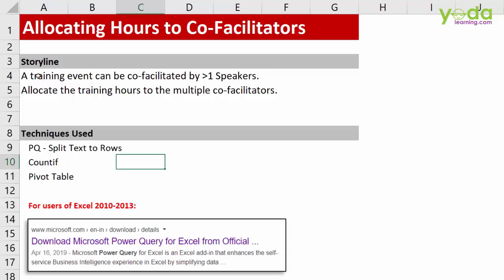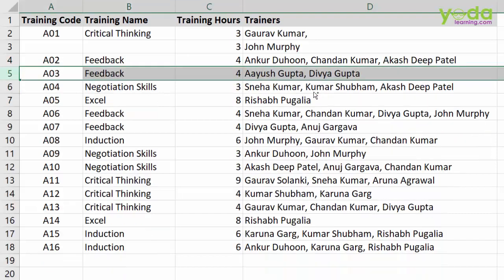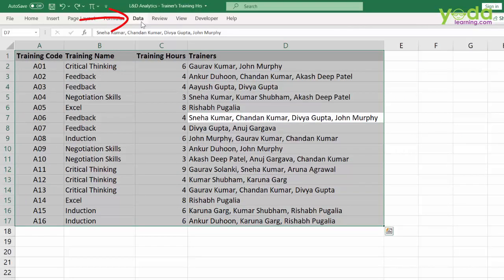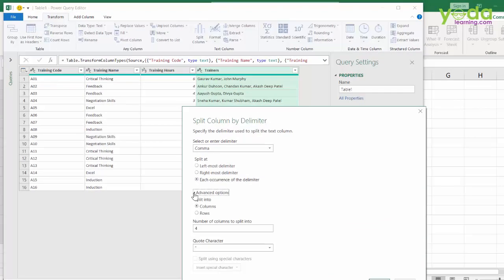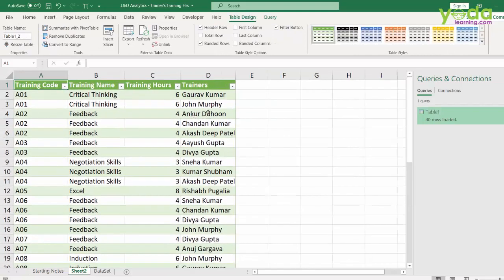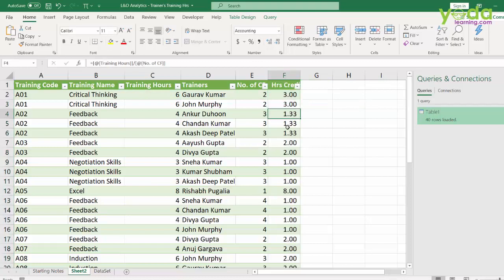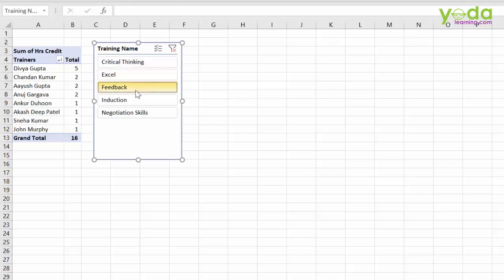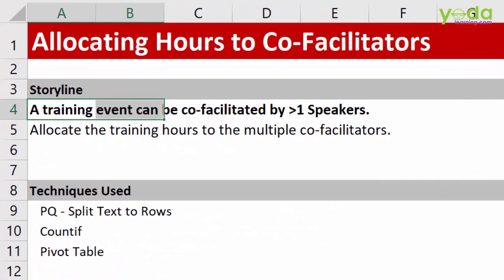How to Split Vertical Data in Excel | Allocating Training Hours | HR Analytics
In this video, we will learn How you can split text Vertically or How to Split Vertical Data in Excel to analyze HR Data.

We Covered the Following topics:
0:00 Introduction
01:53 How to Split Vertical Data in Excel
03:00 Split Vertical Data in Power Query
04:46 How to use COUNTIF Formula in Excel
05:51 How to use Pivot Table in Excel
06:46 Add Slicer in Excel

- Pivot Chart in Excel
- how to Add Row in Excel
- Blank Cell in Excel
- How to data split in excel

Techniques Used:
- PQ- Split Text to Rows
- Countif in Excel